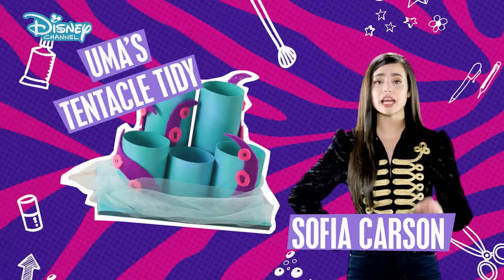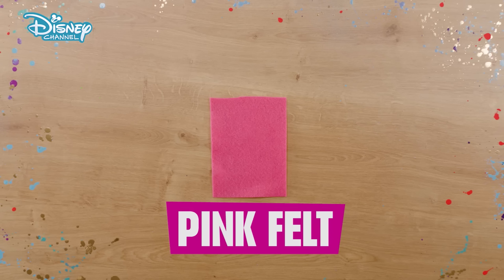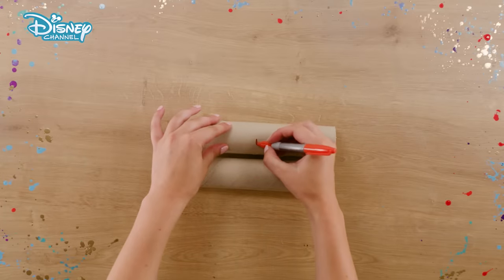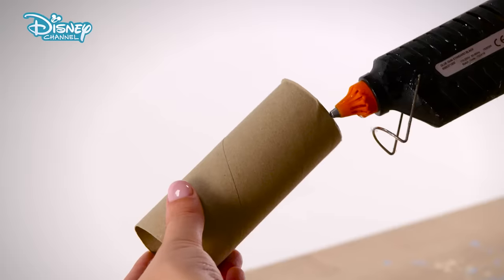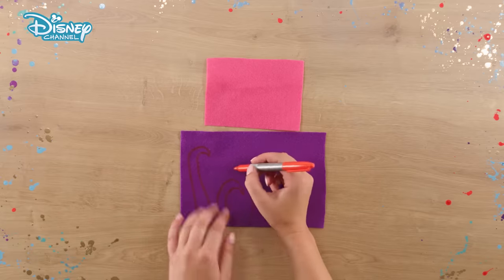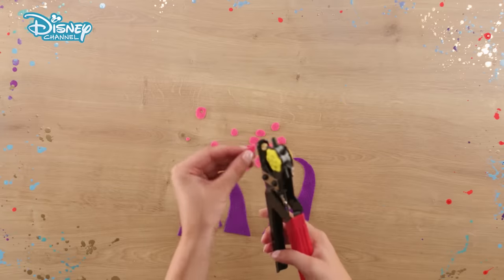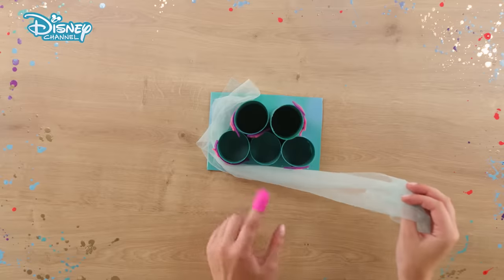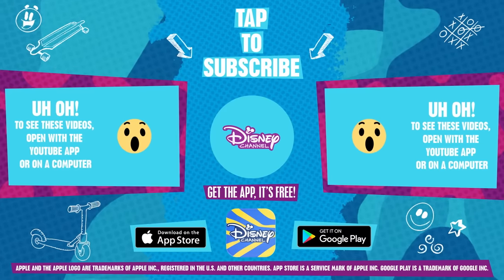Descendants 2 | Craft Tutorial: Uma's Desk Organiser 🐙 | Official Disney Channel UK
WOW! Check out this super cute Descendants 2 DIY desk organiser tutorial inspired by the Villain Kid Uma (A.K.A China Anne McClain) 🐙. Just follow Sofia Carson's (who plays Evie in D2) easy steps and learn how to clean your desk just like they do back on the Isle.

Watch Descendants 2 on Disney Channel UK!

Want music? We have The Lodge, Backstage and Austin and Ally! Love adventure? Check out Disney Descendants, Tangled, K.C. Undercover and Elena of Avalor! Need some 😂😂? Watch Girl Meets World, Hotel Transylvania, Liv and Maddie and Bunk’d! Fancy some Disney Channel classics? We’ve got Hannah Montana, That’s So Raven and Good Luck Charlie! Prepping for a movie marathon? See your fave moments from High School Musical, Teen Beach Movie, Adventures in Babysitting and SO. MUCH. MORE!

Descendants 2

W.I.C.K.E.D news, the Villain Kids are BACK!

As Mal, Evie, Carlos and Jay try to settle into their new life in Auradon, some are finding it more difficult to fit in that others. The pressures of royalty have got to Mal so much that the only way she feels she can be happy is to ditch heart-throb BF Ben and go back to being rotten on the Isle of the Lost. However, things have changed A LOT on the Isle the worst being that her arch nemesis Uma (daughter of Ursula 🐙) has taken over her turf! Let’s just say Uma has not forgotten all the wicked things Mal did before she left for Auradon and with the help of the Harry (Captain Hook’s son ) and Gil (Gaston’s son) she is plotting payback!

This action-packed tale is not without more brand-new songs from the VK’s like ‘Ways to be Wicked’, ‘What’s My Name’ and ‘Chillin’ like a Villain’. Not to mention their awesome covers of ‘Kiss the Girl’ and ‘Poor unfortunate Souls’ from Disney’s classic ‘The Little Mermaid’.

Who’s who?

Mal (Dove Cameron) is the daughter of Maleficent, but this villain kid has traded in her wicked ways on the Isle of the Lost to become King Ben’s GF and Auradon’s most popular ‘Lady of the Court’. However, Ben’s magic ban has made living in the kingdom hard and Mal can’t help but use her little book of spells for even the simplest of things.

Evie (Sofia Carson) may be the daughter of the Evil Queen however, she is nothing like her. Her kind and smart nature, paired with a wicked fashion sense means she is not your typical villain kid. Evie has dreamed of living in Auradon her whole life, but the idea of doing it without her bestie, Mal is not an option and they sing it out in their awesome duet ‘Rather Be with You’. The pair are absolute bestfriend goals!

Carlos (Cameron Boyce) is the tech whiz-kid of the crew and his new life in Auradon has meant he is free of the grasps of his evil mother Cruella de Vil. Not only this, but thanks to King Ben he has outgrown his fear of dogs created by Cruella and now couldn’t live without his canine side-kick Dude!

Jay (Booboo Stewart) is also back to join his VK pals! Jafar’s son has well and truly left his thieving ways back on the Isle and now saves his impressive skills for Auradon High’s sports teams only. Jay is actually so awesome that he was crowned captain of the Auradon Swords and Shields Team… haha, beat that Chad Charming!

Uma (China Anne McClain) is the daughter of Ursula, new queen of the run-down town and not to mention Mal’s life-long archenemy! Uma certainly isn’t one to let things go, she is still bitter that she wasn’t chosen by King Ben to live in Auradon and is on a mission of revenge! She’s pretty fierce and you certainly won’t forget her name after the film is over. Whats my name? UMA!

King Ben (Mitchell Hope) As Ben becomes the King of Auradon he tries to change the kingdom for the better. His first royal decree is to reverse his parents’ (Queen Belle and King Adam) law of keeping all children of the Isle on there, he believes they should get a chance of redemption. Much like his mother did with the Beast, Ben sees behind Mal’s rottenness and they fall in love *Aww* ❤. But will the ‘it’ couple of Auradon be able to fight their difference?

Harry (Thomas Doherty form The Lodge) is Uma’s first mate in the pirate gang, pretty fitting seeing as he is Captain Hook’s son!

Gil (Dylan Playfair) is another one of Uma’s crew and not the brightest bulb in the bunch but what more could you expect from Gaston’s son?